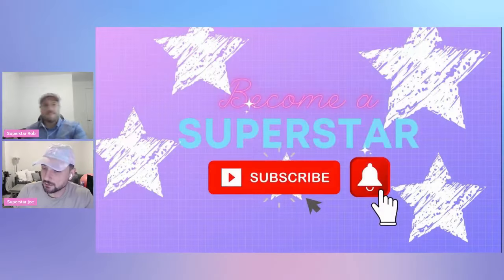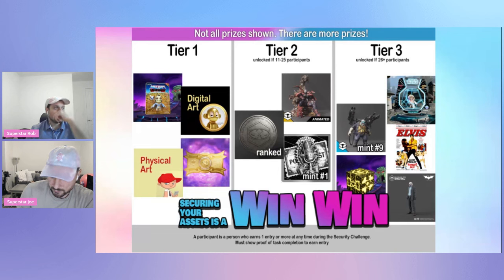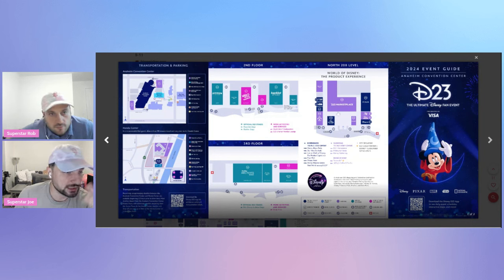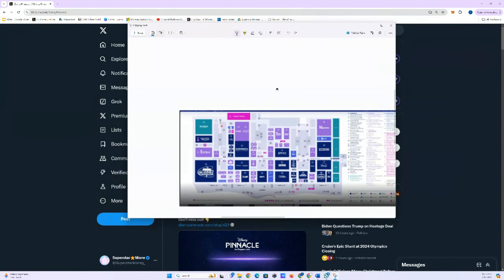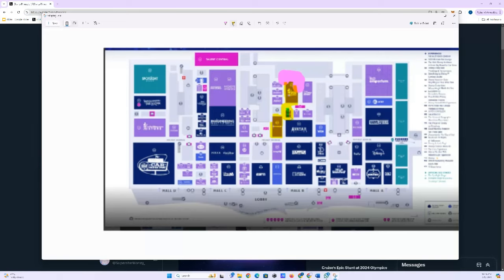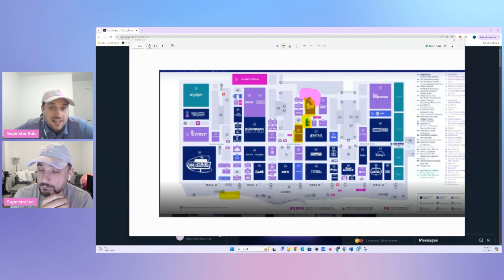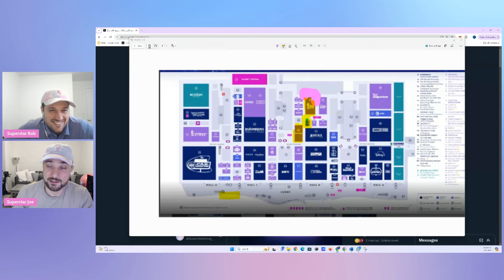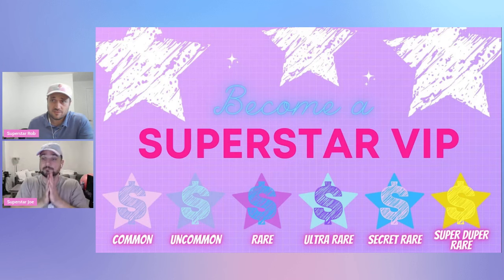THE BIGGEST DAY IN DISNEY PINNACLE HISTORY?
In this video we discuss Rich's security challenge and is this the biggest day in Disney Pinnacle history?

Send us your letters and artwork:
WOODBRIDGE RPO RUTHERFORD
ONTARIO, CANADA L4H 2T3"